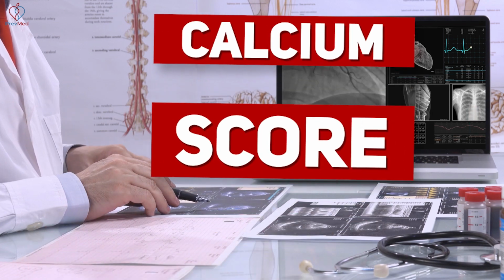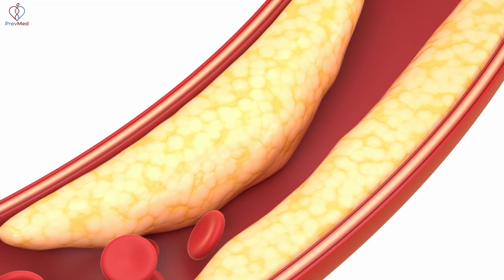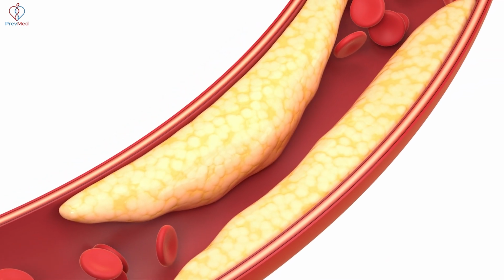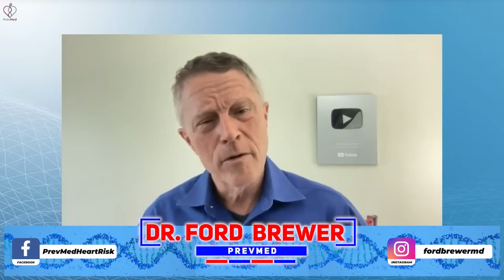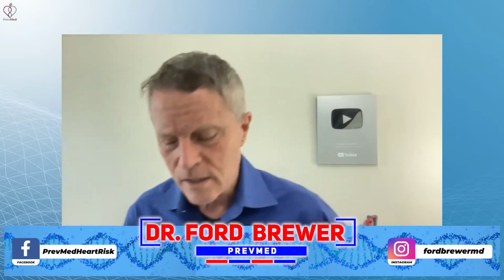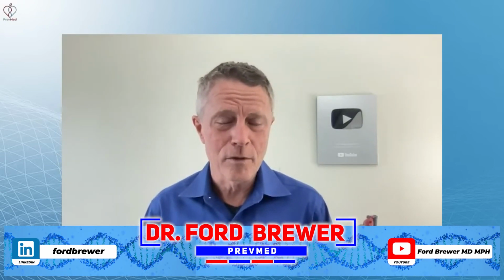How Often Should You Get a CAC Score?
Check Our Rumble Channel To Give You More Details!

Purchase an Appointment Today!

The Demonization of Statins:
lnkd.in/g-TsVw9
📖Early Bird Book Launch:
lnkd.in/gZzdatC

Dr. Brewer started as an Emergency Doctor. After seeing too many preventable heart attacks, he went to Johns Hopkins to learn Preventive Medicine. While there, he went on to run the post-graduate training program (residency) in Preventive Medicine. From there, he made a career of practicing and managing preventive medicine and primary care clinics. His later role in this area was Chief Medical Officer for Premise, which has close to 1,000 primary care/prevention clinics. He was also the Chief Medical Officer for MDLIVE, the second largest telemedicine company. More recently, he founded PrevMed, a heart attack, and stroke prevention clinic.

At PrevMed, we focus on heart attack, stroke, and cognitive decline. We serve patients who have already experienced an event as well as those who have not developed a diagnosis or event. Dr. Brewer provides services via telemedicine. We find a lot of undiagnosed prediabetes or insulin resistance. Treating unrecognized risk factors like prediabetes allows reduction of risk and prevention of disease.

Social
🎧Podcasts: